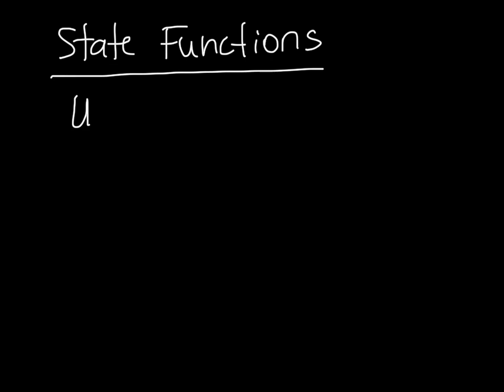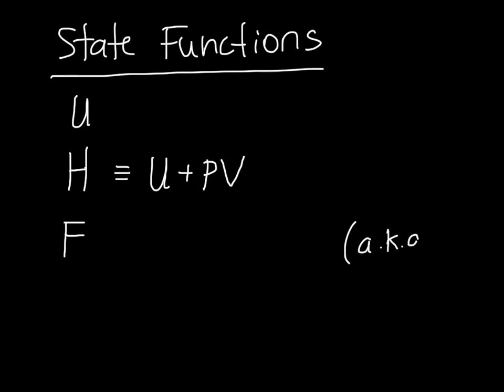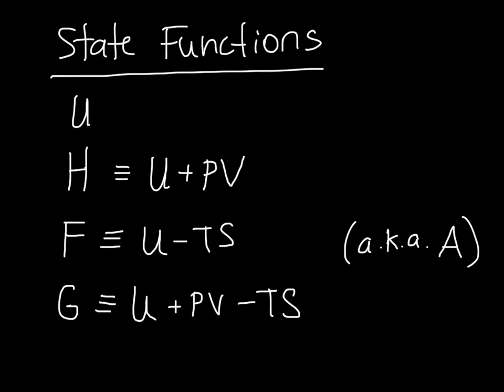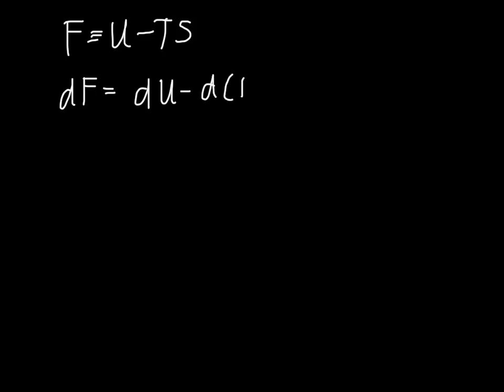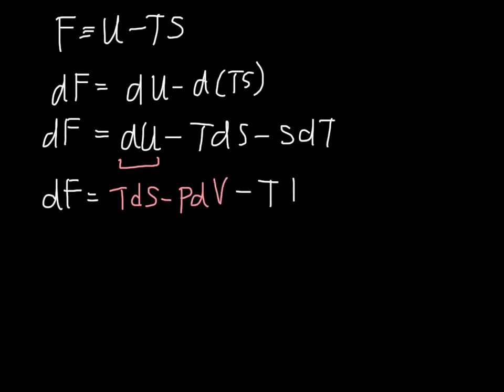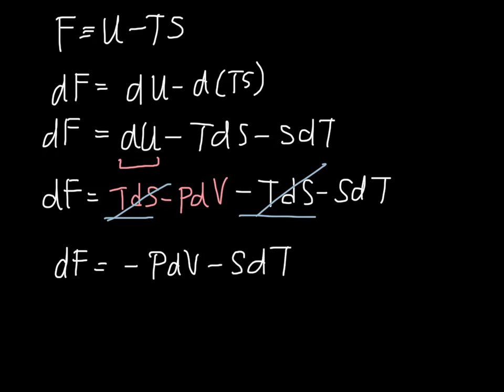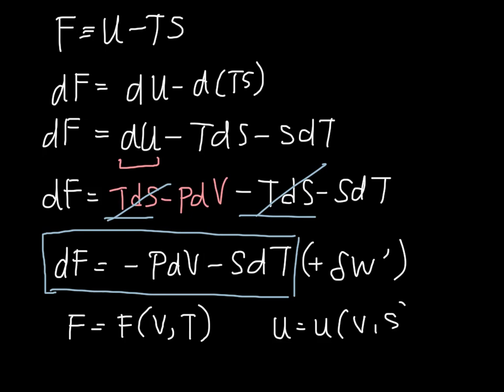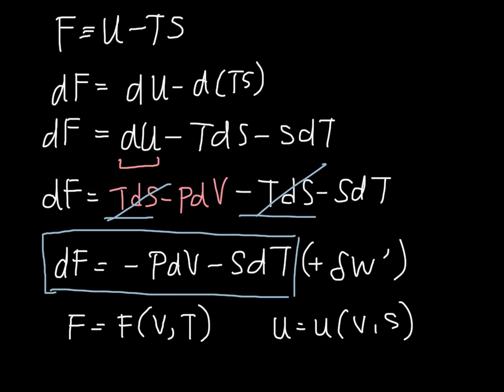differential forms of other state functions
Overview of how to derive the differential forms of other energy functions. Made with Explain Everything